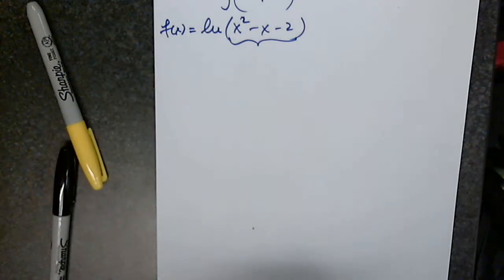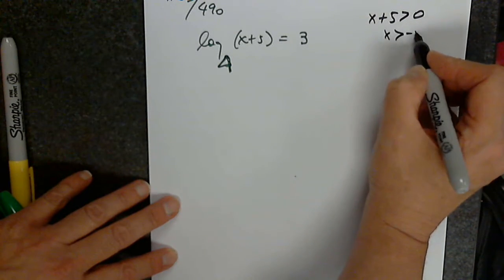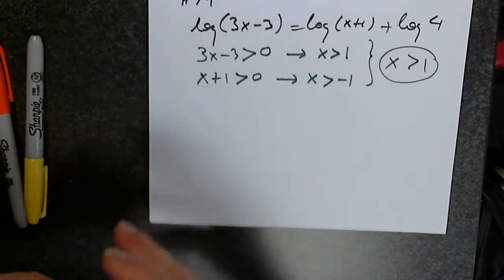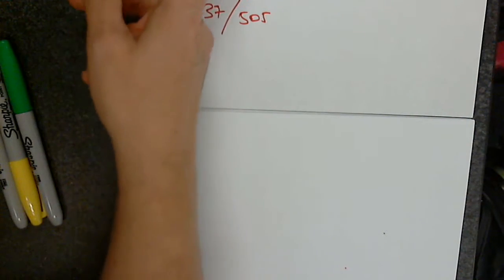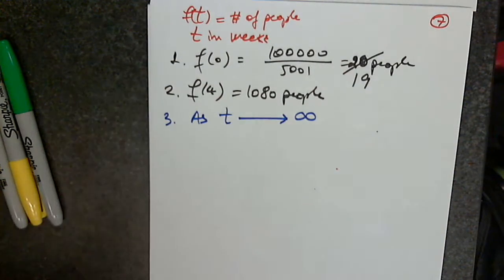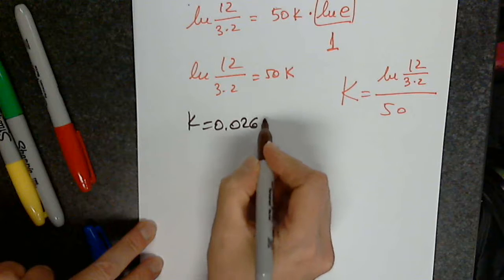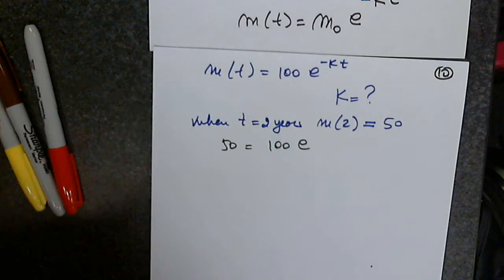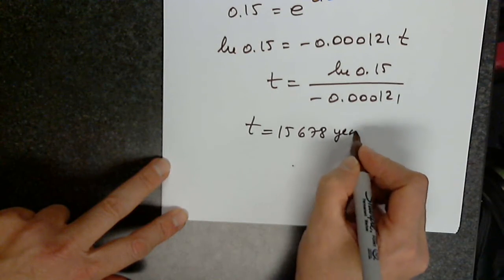MAT 141 SECTIONS 4.4 AND 4.5